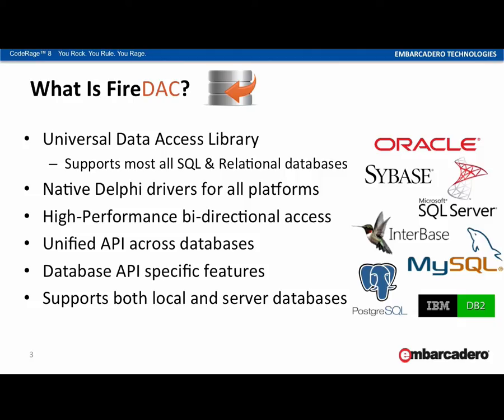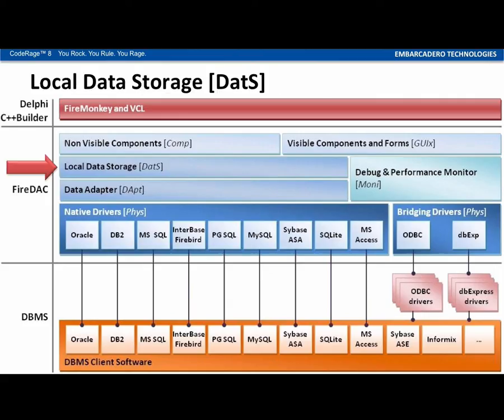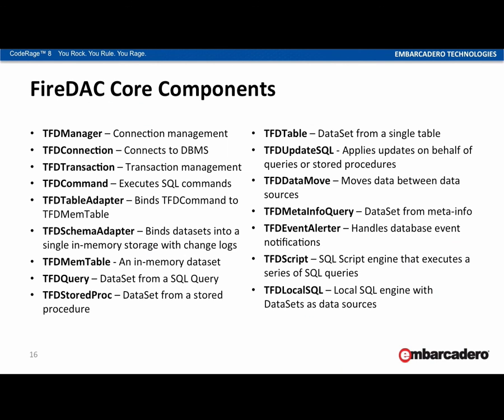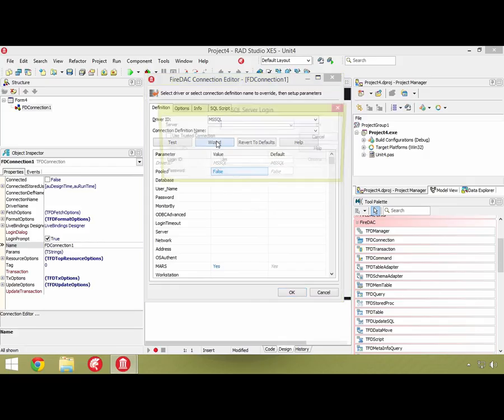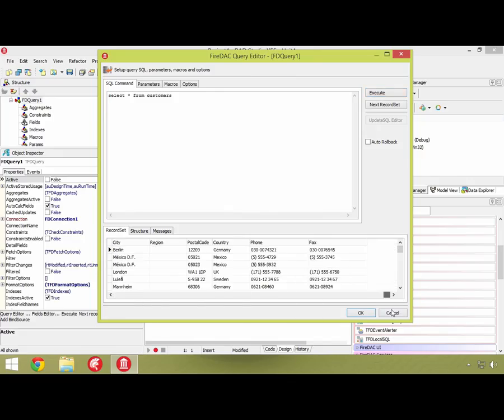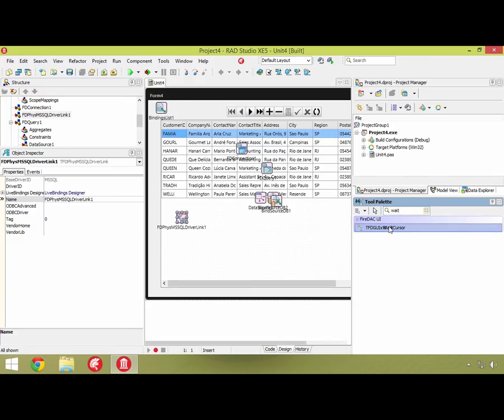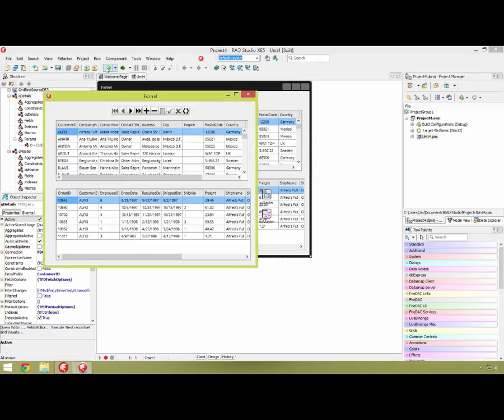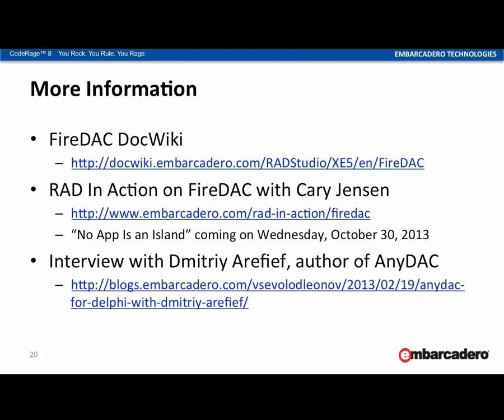Oct 15, 7am - CodeRage 8 Delphi - Introduction of FireDAC Multi-device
Introduction of FireDAC Multi-device

FireDAC is a Universal Data Access library for developing applications for multiple devices, connected to enterprise databases. This session is an overview of FireDAC architecture and usage with emphasis on iOS and Android. FireDAC enables native high-speed direct access from Delphi to InterBase, SQLite, MySQL, SQL Server, Oracle, PostgreSQL, DB2, SQL Anywhere, Advantage DB, Firebird, Access, Informix, DataSnap and more. FireDAC is a powerful, yet easy-to-use access layer that supports, abstracts, and simplifies data access, providing all the features needed to build real-world high-load applications.

Level: Beginning

Jim McKeeth - Embarcadero